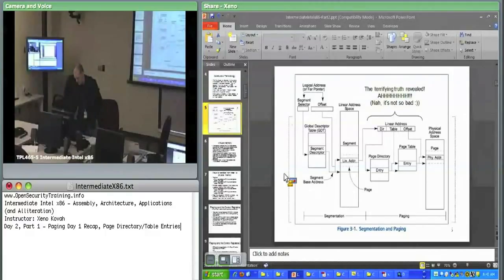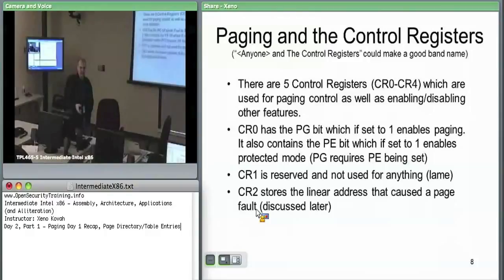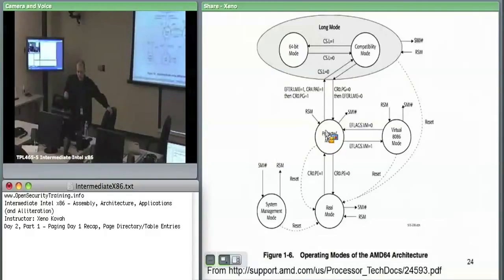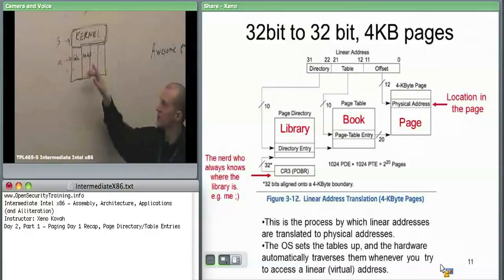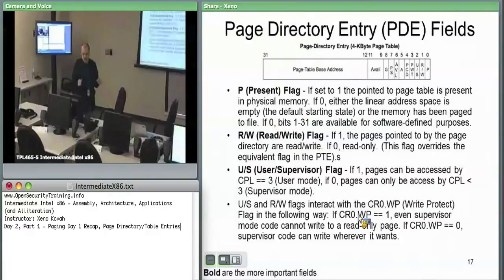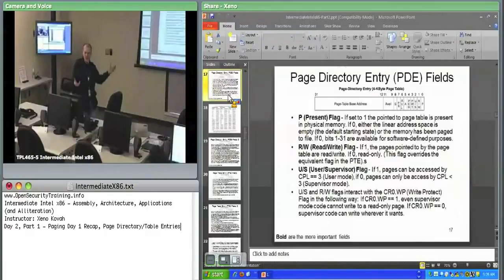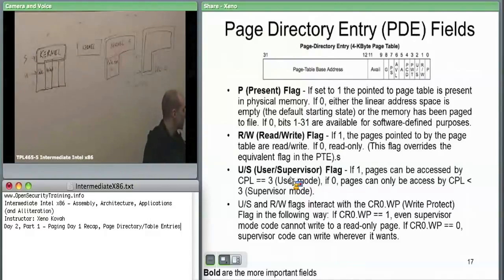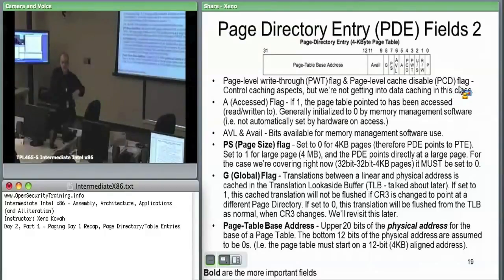OpenSecurityTraining Intermediate Intel x86 day 2, part 1)